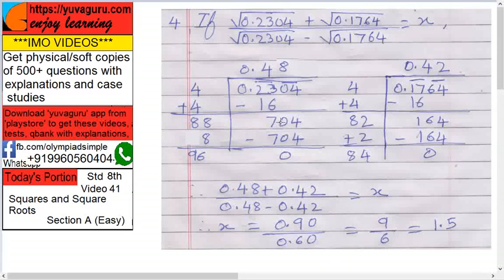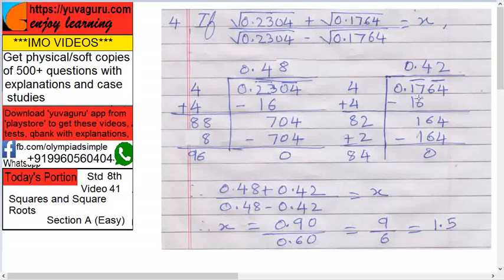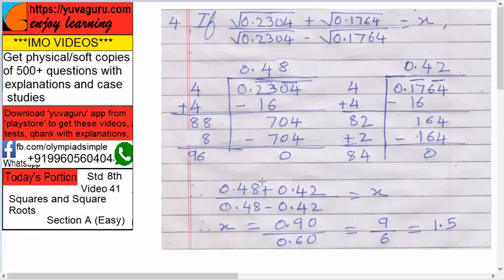41 IMO Int Maths Olympiad Video Std 8 Squares and Square Roots freeVideo3 by Vishal Mantri9960560404